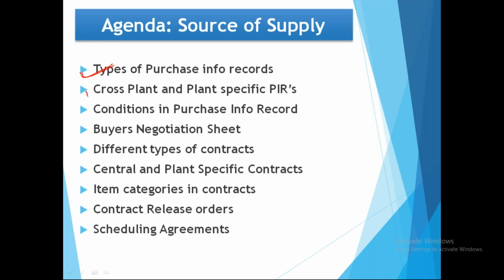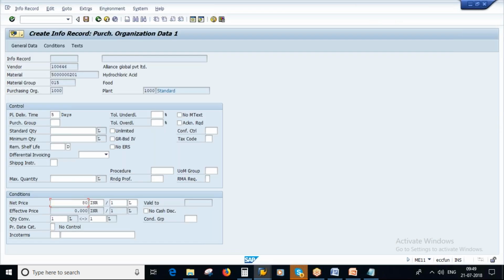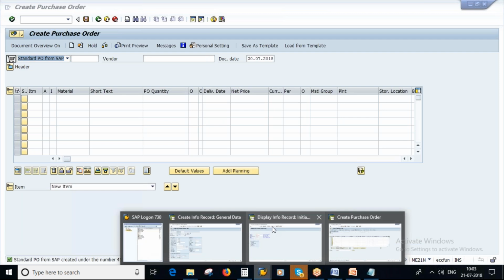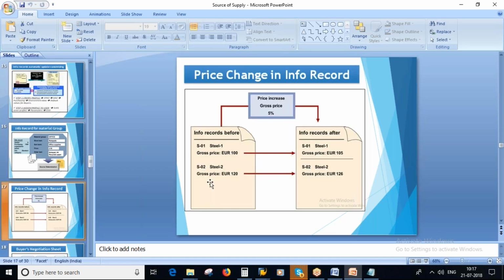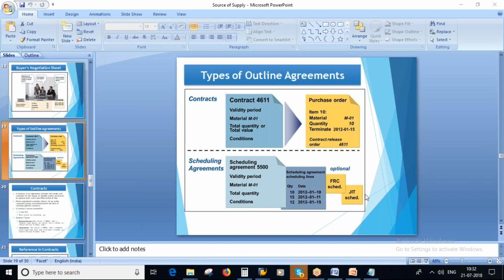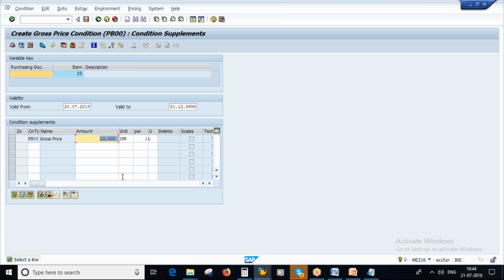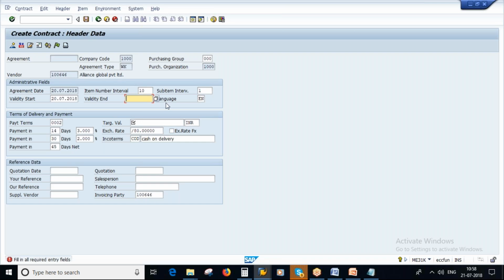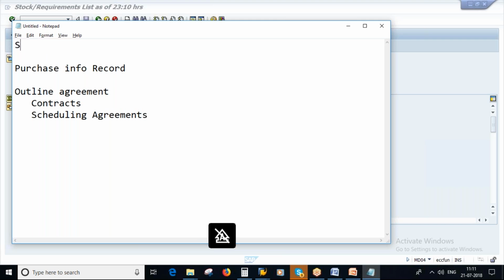SAP MM Day-8 || source of supply || Purchasing || sapproject sapmmtraining #2024